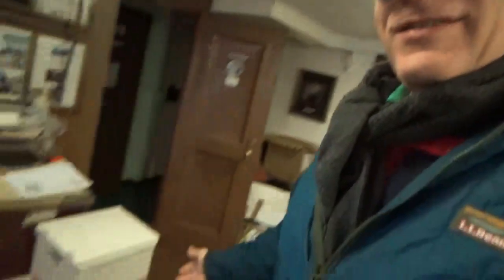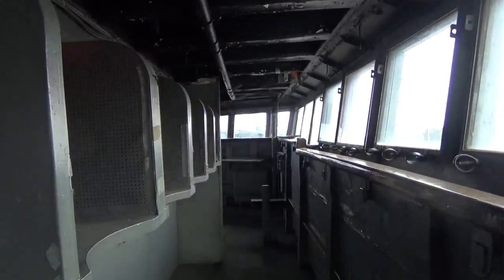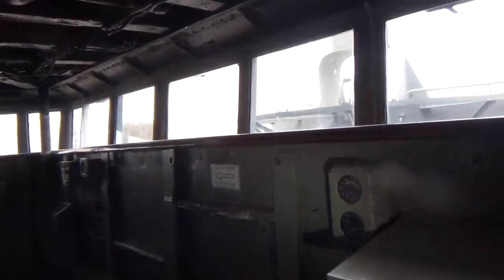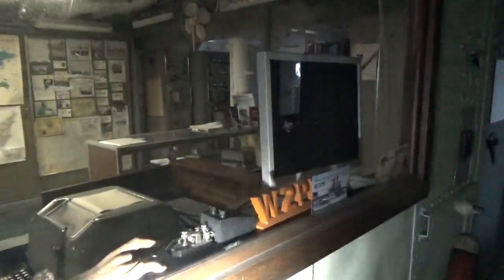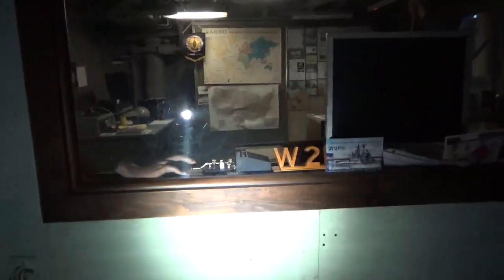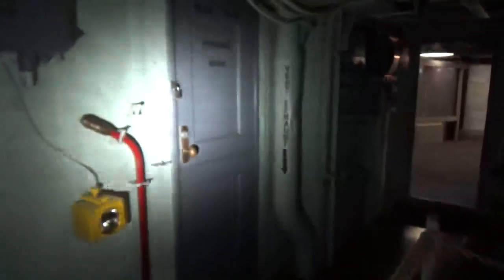USS Little Rock: Admiral's Spaces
Come along with Shane, our Curator, to visit some of the Admiral's spaces on board USS Little Rock. Throughout active duty as CLG-4, USS Little Rock would relieve and be relieved by other Flagships of the Sixth and Second Fleet. USS Springfield, CLG-7, and USS Albany, CG-10 are a couple of those flagships.

When the Admiral would visit the fleet, he would live aboard and coordinate the fleet as necessary, and you'll see some of those secured spaces during this tour.

And, sorry everyone - - - this is a tad bit longer than the 10 minutes time limit I promised everyone at the beginning of February!

The Buffalo Naval Park appreciates your support, as always!